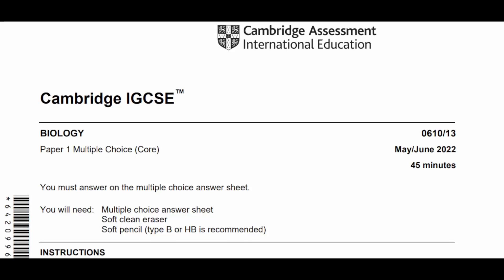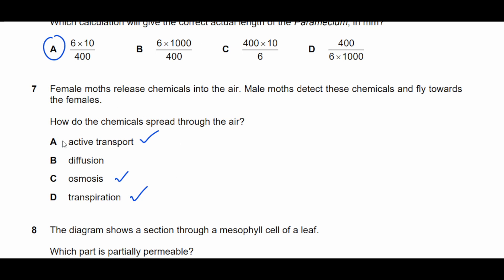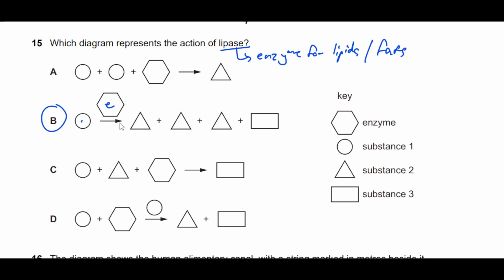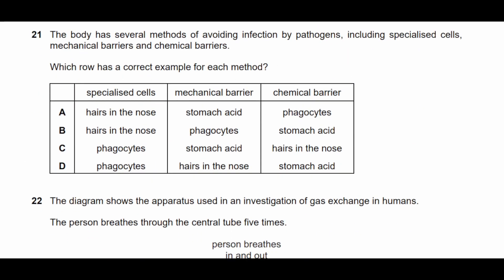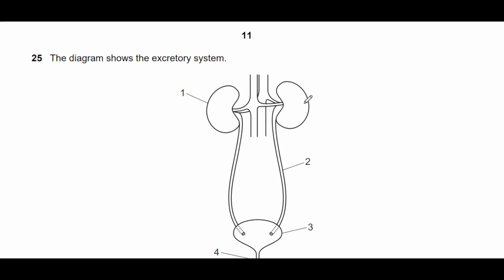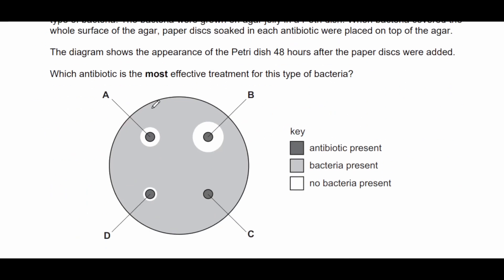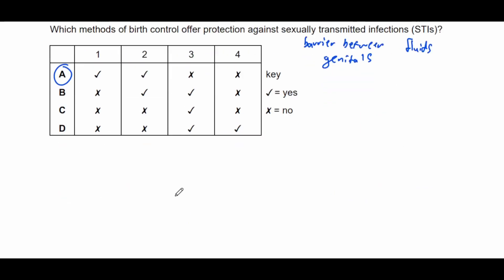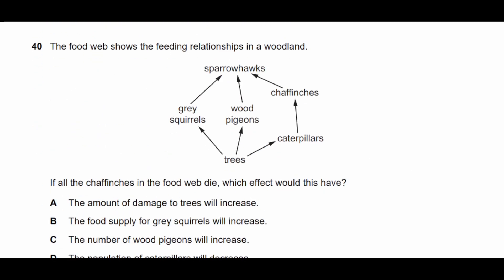FULL DISCUSSION - IGCSE Biology Paper 1 - 0610/13/M/J/22 (SOLVED)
Full discussion on IGCSE Biology Paper 13 MCQ May June 2022!